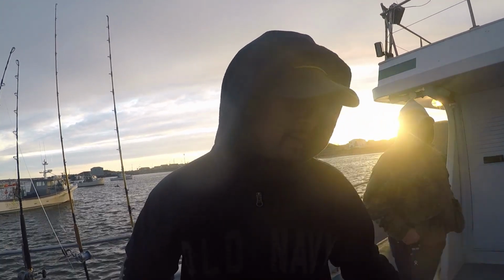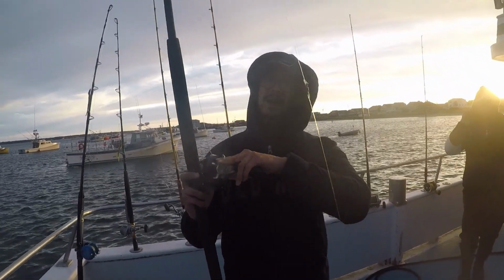Eastman's Spring 2022 Haddock Trip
Great day out in the Gulf of Maine!  Weather was cold at first, but warmed up nicely!  Haddock took a bit of convincing, but they were pretty big for this time of year.  Plenty to eat, plenty to give to friends.